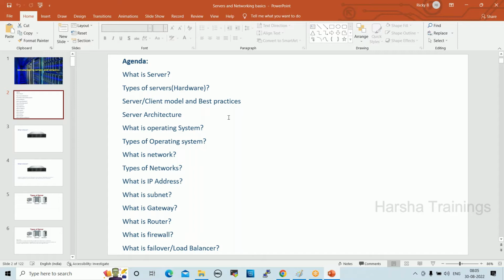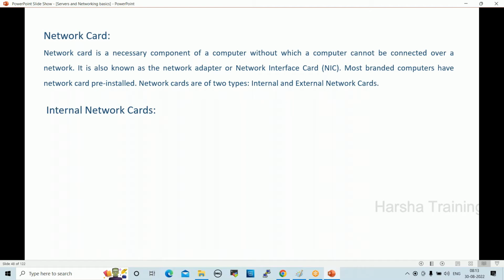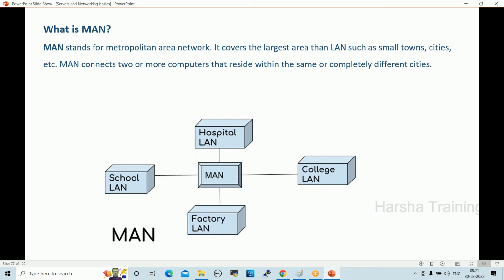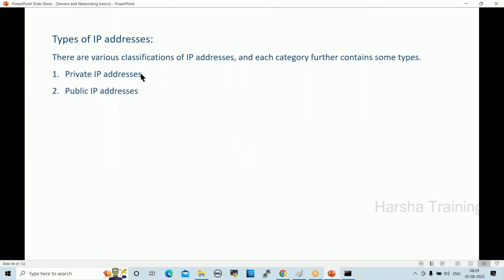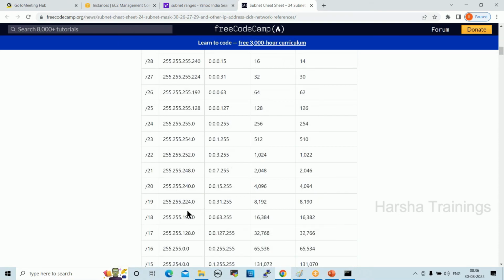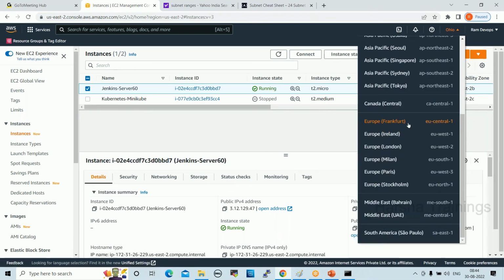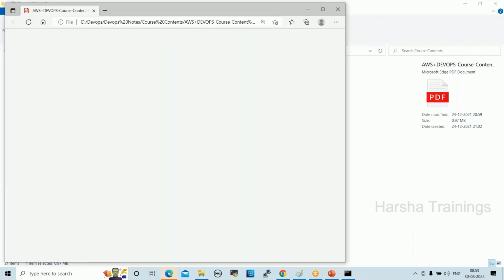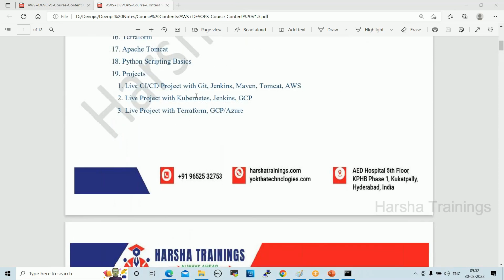DevOps Class 05 | Types of Networks | PAN | LAN | MAN | WAN Networks | Harsha Trainings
Hello All! In this video, we have discussed about DevOps Class 05 | Types of Networks | PAN | LAN | MAN | WAN Networks | Harsha Trainings

pega
pega pega
pega developer
pega interview questions and answers
pega knowledgebase
data transform in pega
pega portal
pega bytes
case management in pega
pega tutorial
pega course
pega news
Pega Tutorial
Pega tutorial for Beginner
Pega CSA
Pega CSSA
Pega LSA
Pega Interviews

Regards,
Harsha Trainings,
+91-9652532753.